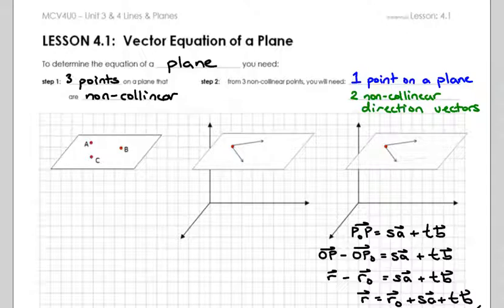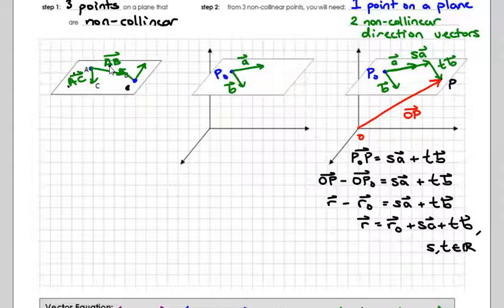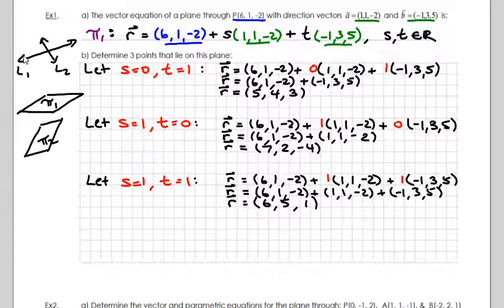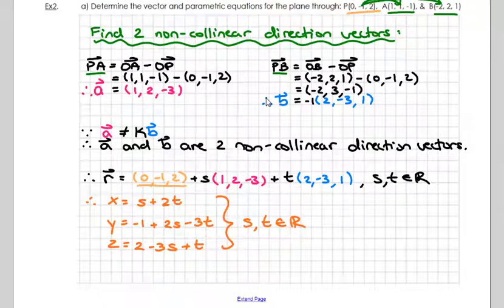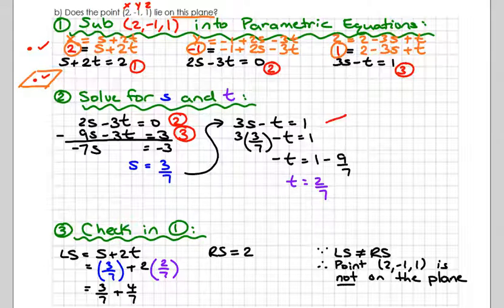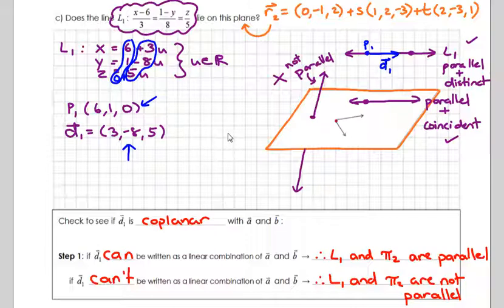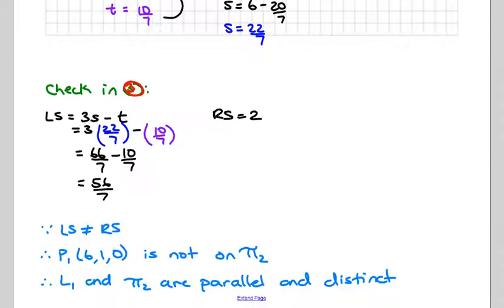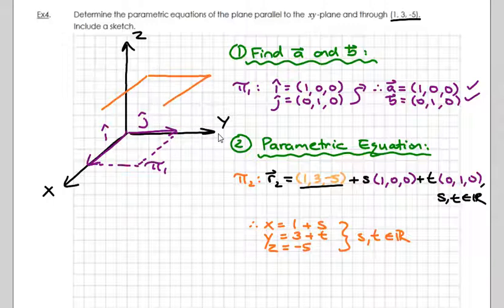Lesson 4.1 - Vector Equation of a Plane